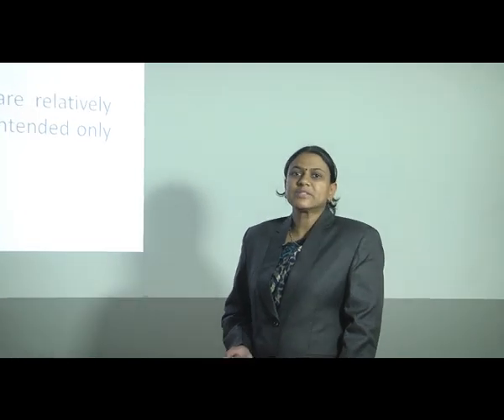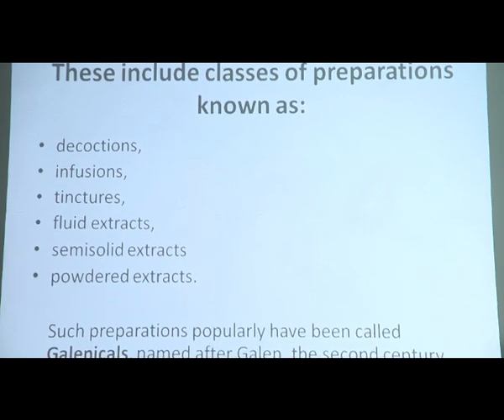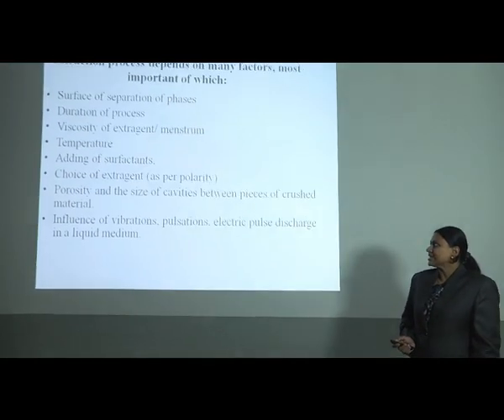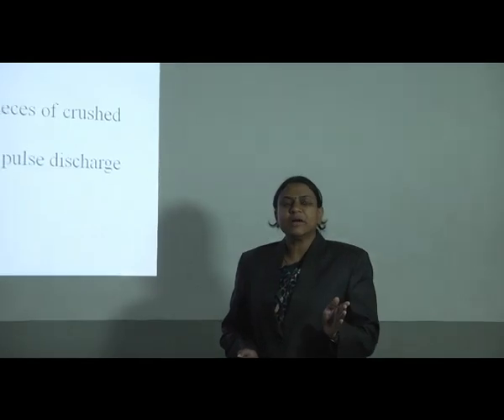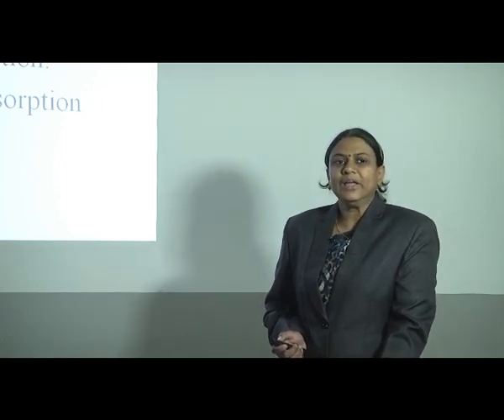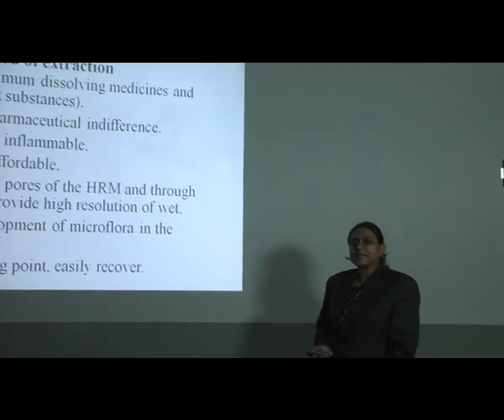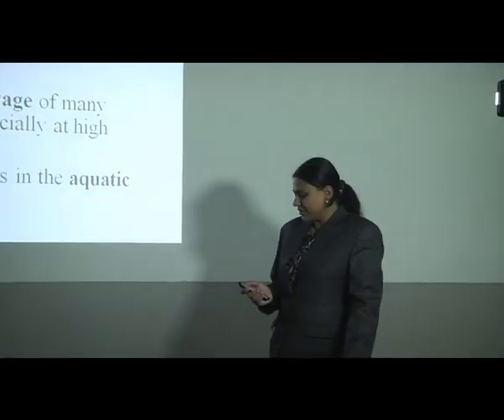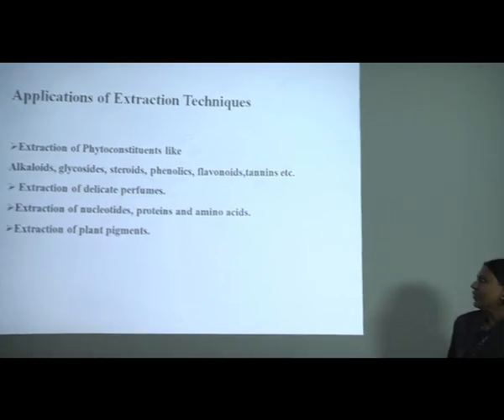Extraction of Medicinal Plants by Mrs. Varsha Jadhav (Assistant Professor) MES's College of Pharmacy